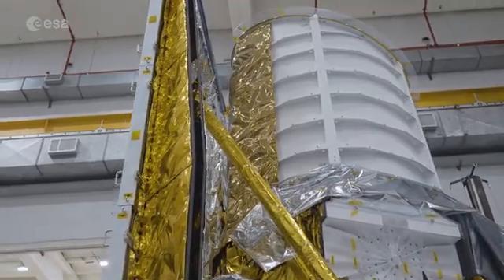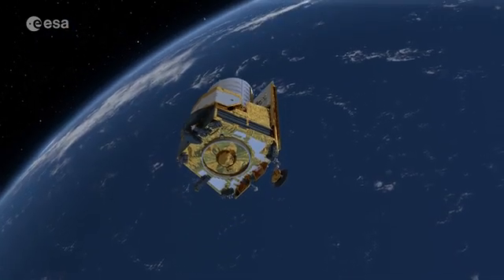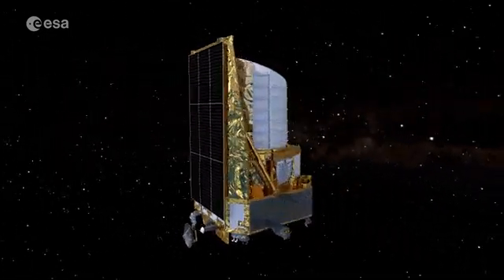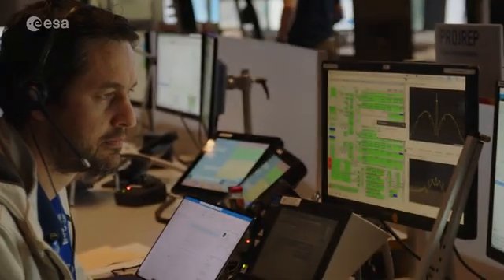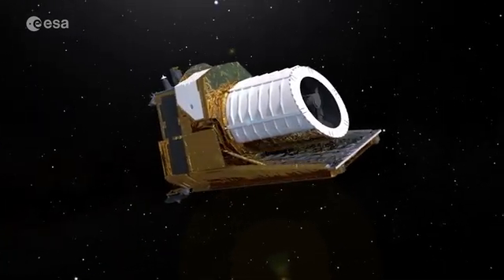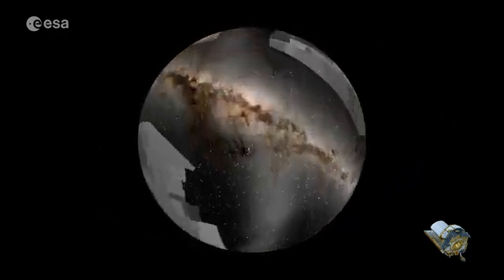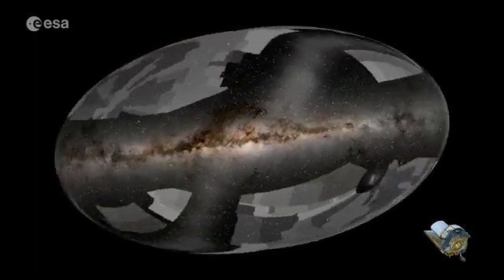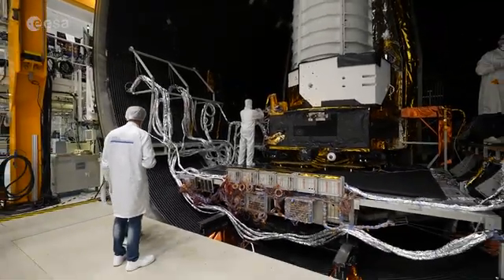Le ambizioni ultime e la preparazione finale del Telescopio Euclid (in lingua inglese)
Osserverà mille miliardi di galassie fino a una distanza di 10 miliardi di anni luce: il Telescopio Euclid, che ha lasciato la Terra il primo luglio 2023 a bordo di un razzo Falcon 9 di Space X dalla base di Cape Canaveral negli Stati Uniti d’America, creerà la più grande mappa 3D dell’Universo mai realizzata. Il telescopio spaziale, progettato dall’Agenzia Spaziale Europea, sarà in grado di scrutare galassie mai viste prima, per esplorare l’espansione dell’Universo nel corso della storia cosmica e rivelare importanti indizi sulla natura della materia oscura e dell’energia oscura. La missione Euclid è progettata e gestita dall’ESA, con il contributo della NASA e di un consorzio di oltre 2000 scienziati provenienti da 300 istituti in 14 Paesi europei (Austria, Belgio, Danimarca, Finlandia, Francia, Germania, Italia, Paesi Bassi, Norvegia, Portogallo, Romania, Spagna, Svizzera e Regno Unito), con Stati Uniti, Canada e Giappone. Il compito della missione è quello di creare la più dettagliata mappa del cosmo mai realizzata, per scoprire i misteri dell’Universo oscuro, quello composto di materia ed energia oscura, che sappiamo rappresentare oltre il 95 per cento del cosmo per come lo conosciamo. Oggi sappiamo che l’Universo è composto di materia ordinaria per appena il 4,9 per cento. La materia oscura rappresenta il 27 per cento del cosmo, e tutto il resto è energia oscura. E, come osservò nel 2013 il cosmologo e fisico teorico, Stephen Hawking, “l’anello mancante nella cosmologia è la natura della materia oscura e dell’energia oscura”. Euclid aiuterà gli scienziati a studiare la distribuzione su larga scala delle galassie e delle strutture cosmiche, e quindi della materia oscura: la luce visibile all’interno degli ammassi galattici può essere usata per mappare la distribuzione della materia oscura, che non è casuale, ma forma ammassi, filamenti e spazi vuoti. Un filmato pubblicato dall’Agenzia Spaziale Europea alla vigilia del lancio il primo luglio 2023 dà conto delle ambizioni della preparazione finale del telescopio spaziale Euclid.